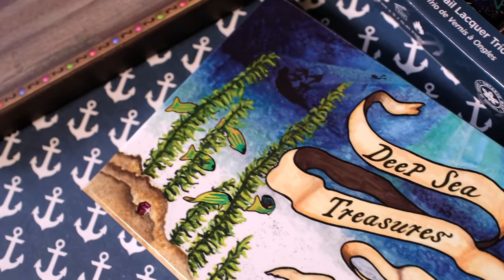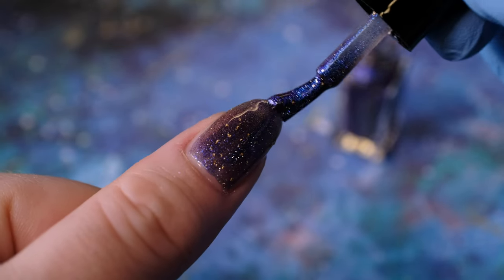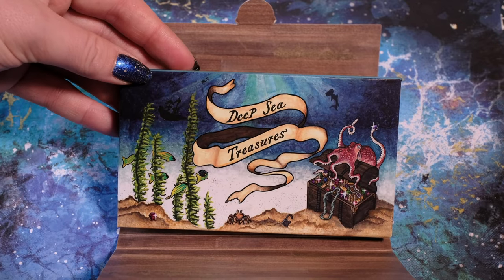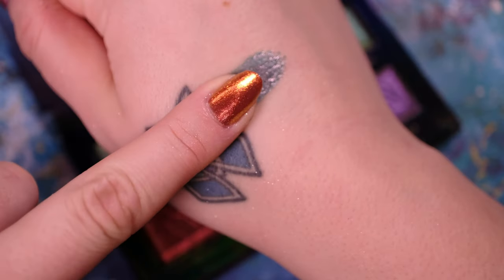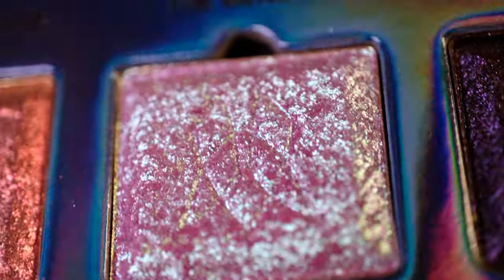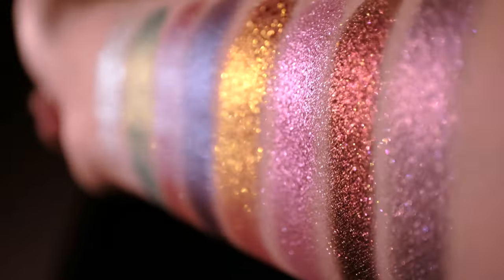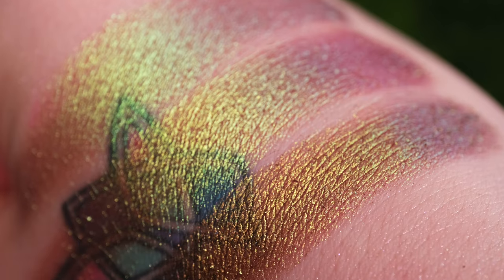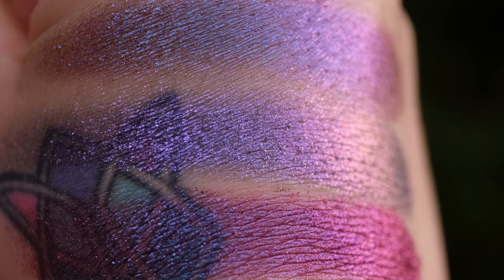Deep Sea Treasures Collection | Swatches and SGC Comparisons | Clionadh Cosmetics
Our Deep Sea Treasures Collection has washed ashore. Available May 16th, 3pm EDT through